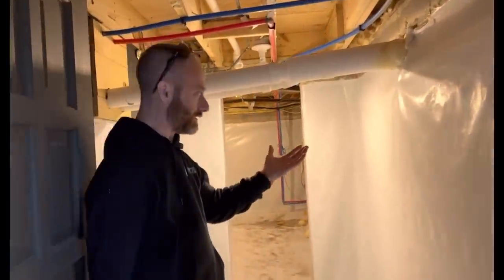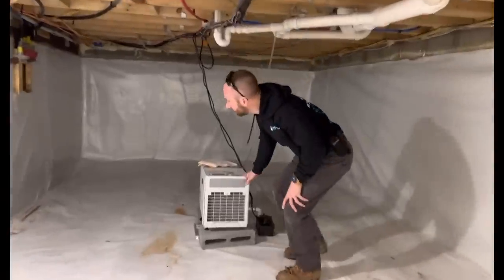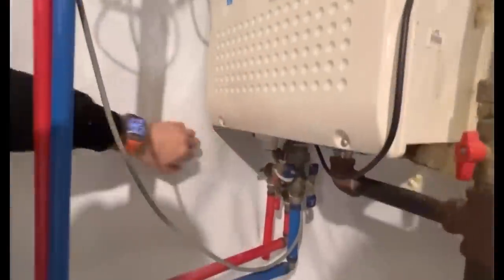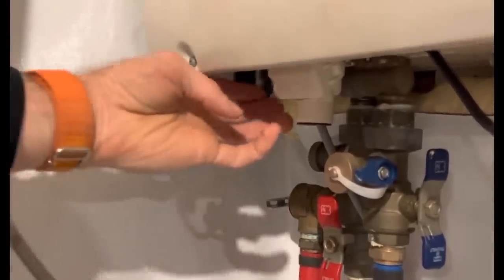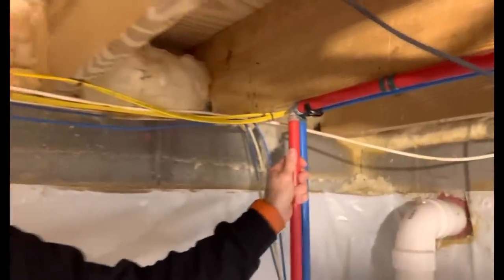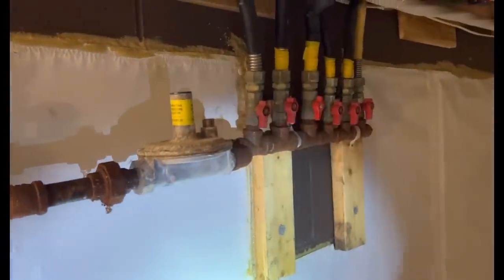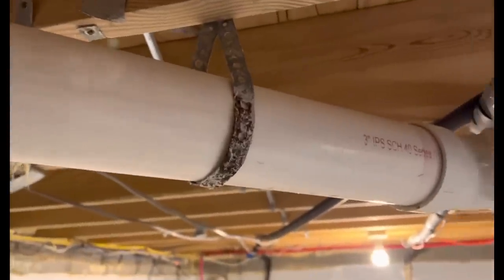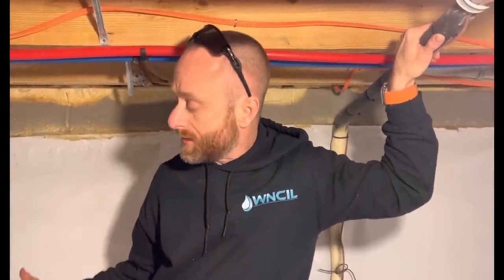Million Dollar House With a “Tiny” Problem!